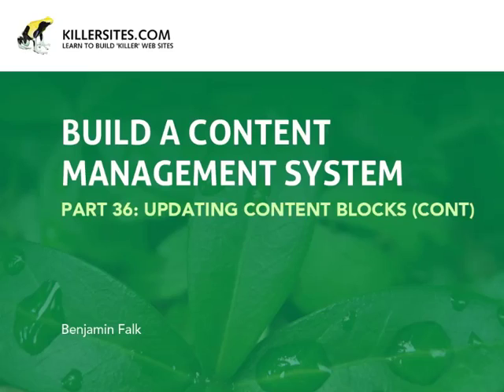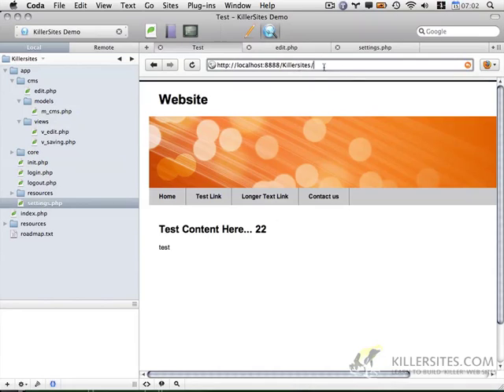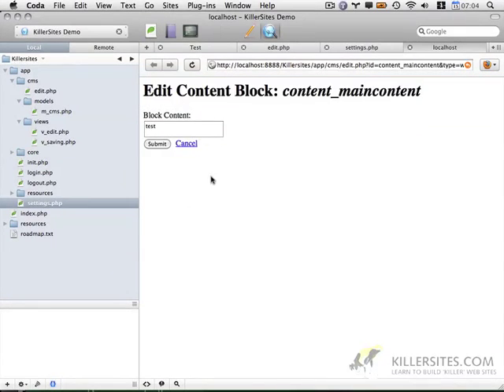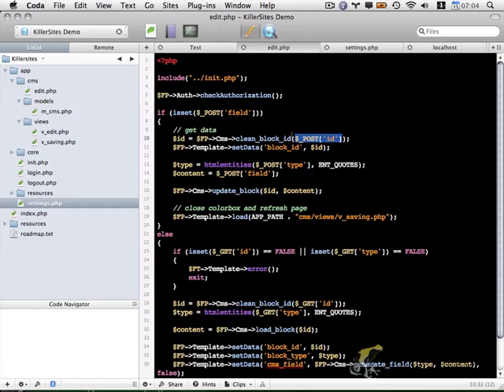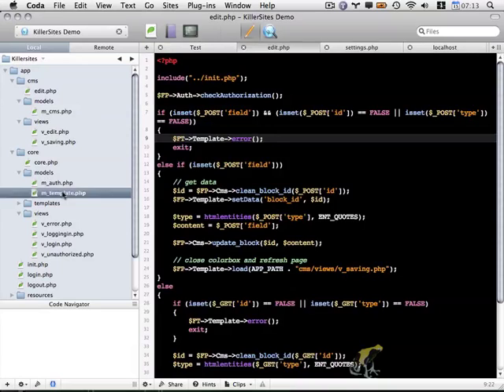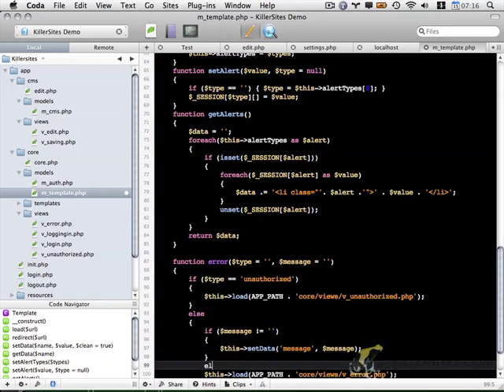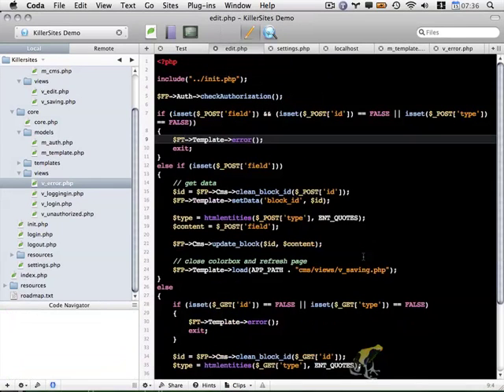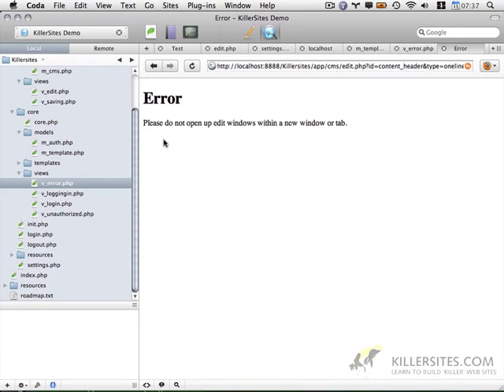Build A CMS Part 36 - Editing Content Blocks Continued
This is the second video tutorial in a 2 part series, where we continue our look at building up functionality that allows you to edit your content areas. From our Build a CMS Course!